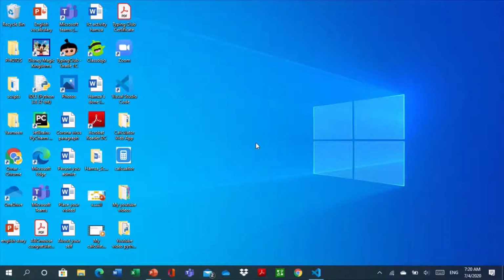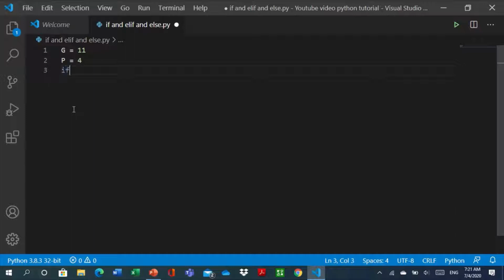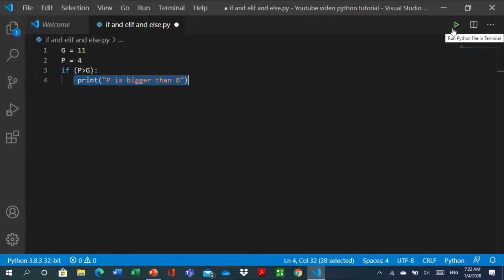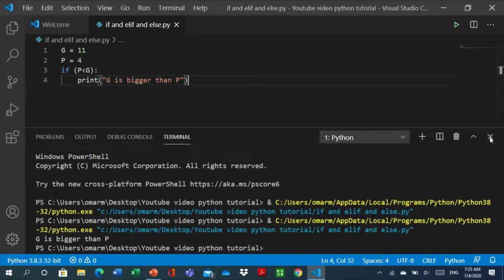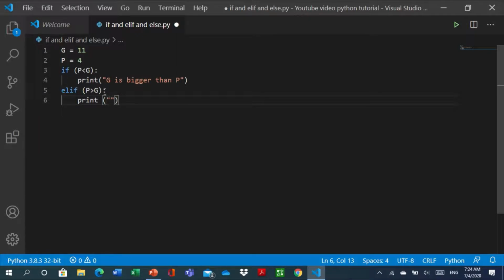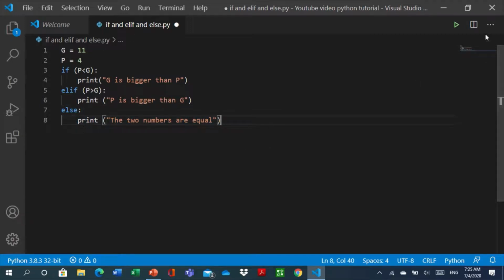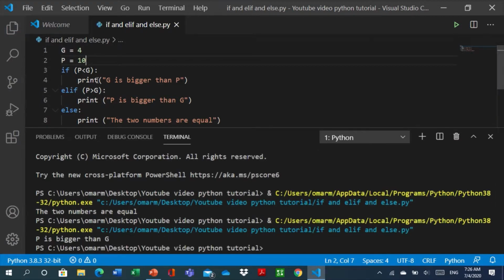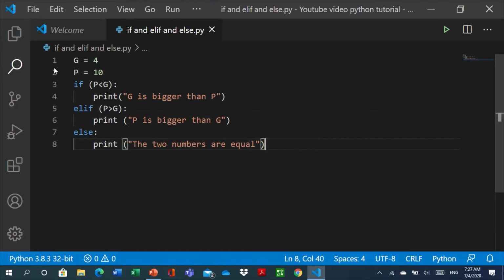What are If, Elif, and Else in Python and How to use them?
In this video we will know what are If, Elif, and Else and How to use them
It's simple and easy and thought in an simple way